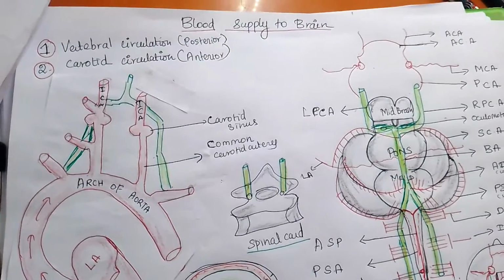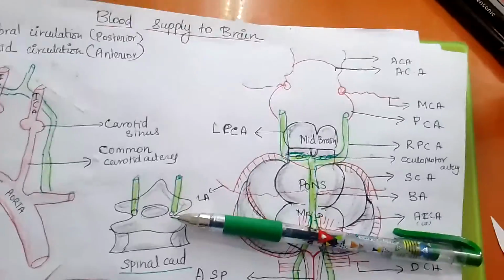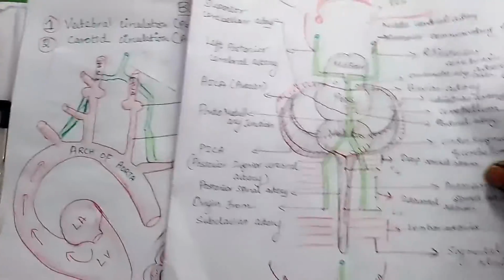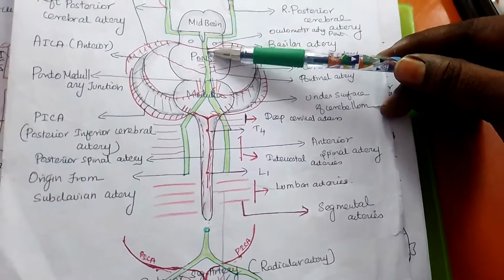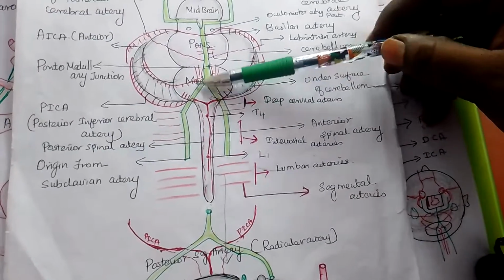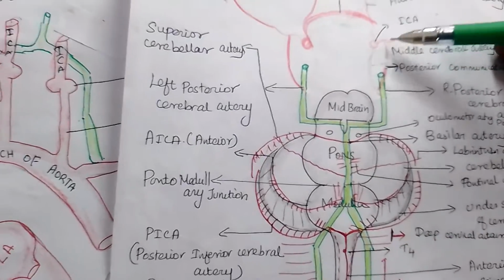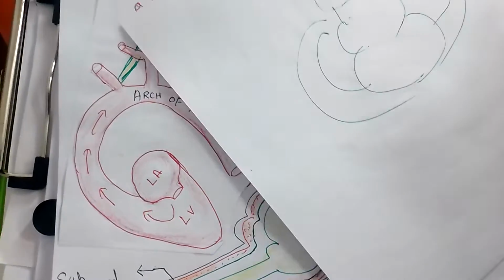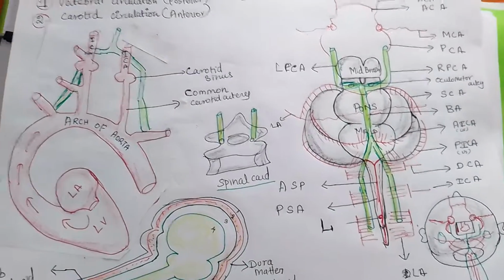Blood Supply To The Brain/ Anatomy & Physiology/ Lecture By Dr. Helen Mariadoss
In this video I have discussed about the blood supply to the brain- Vertebral circulation (Posterior) and Carotid Circulation (Anterior).